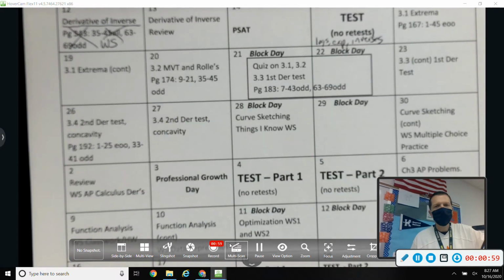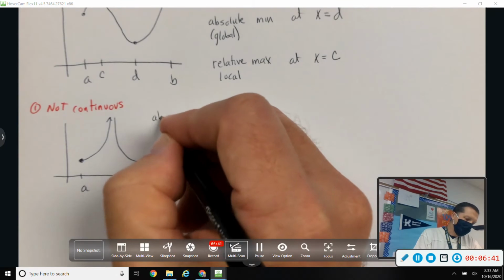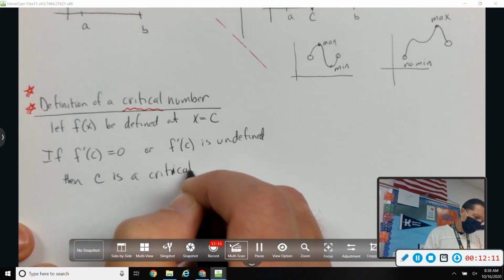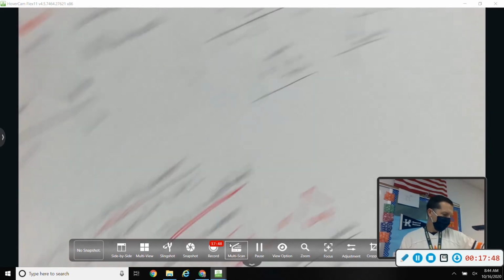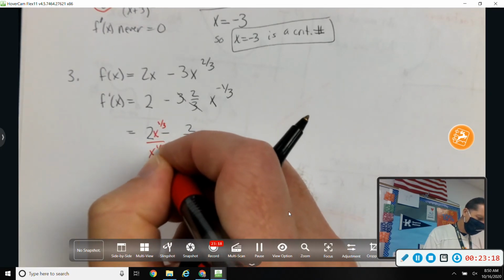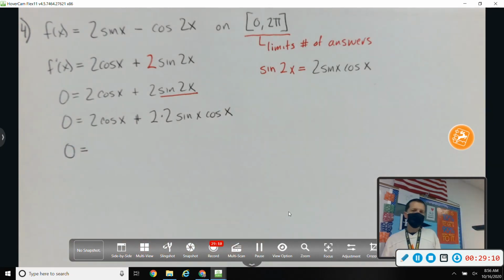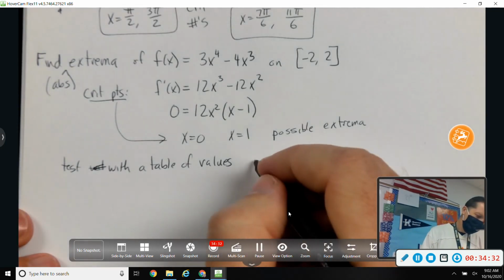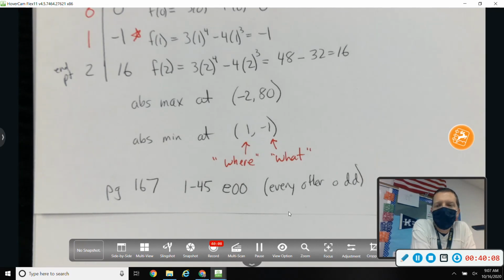3 1 Extrema